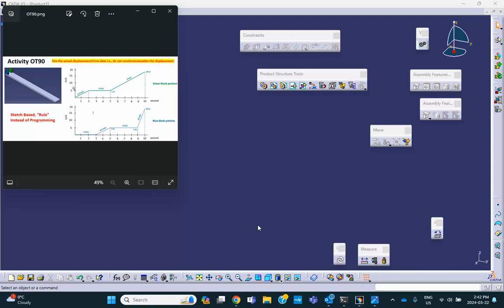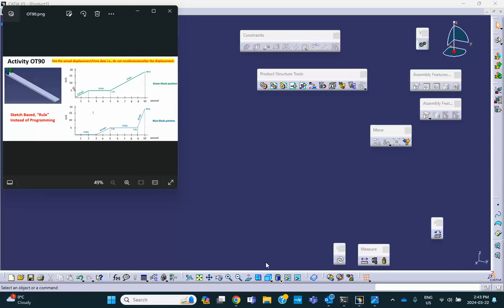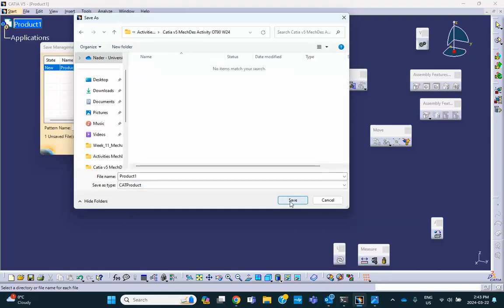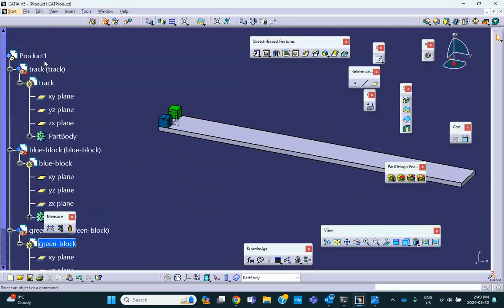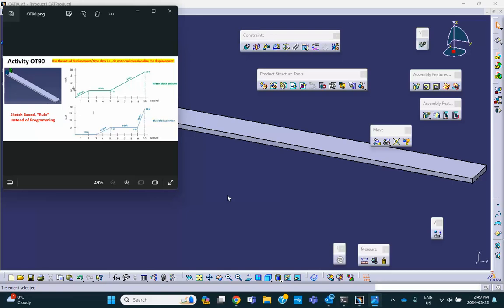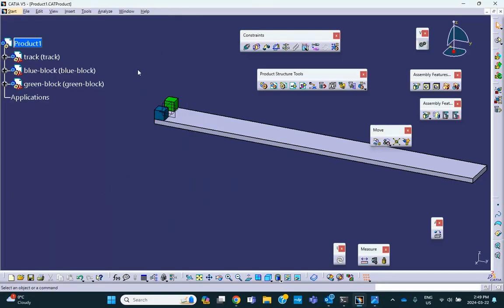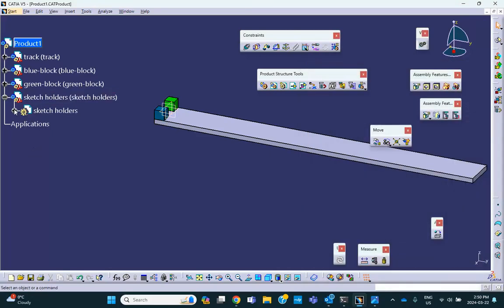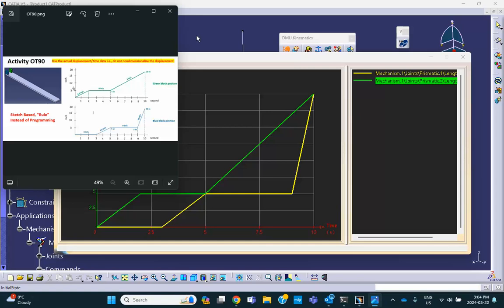Catia v5 MechDes Activity OT90 W24